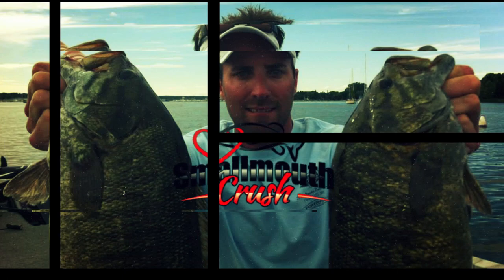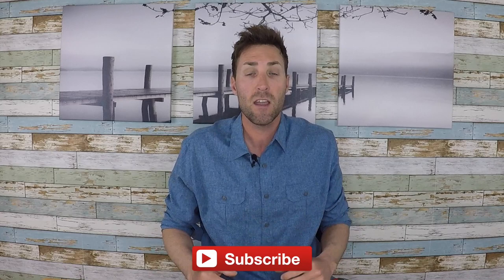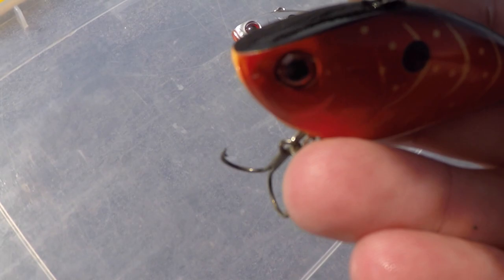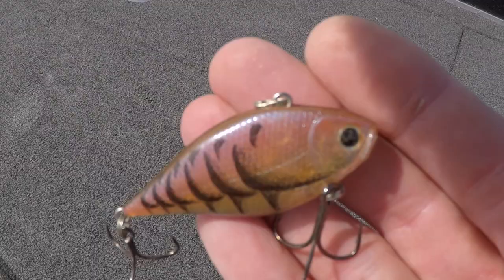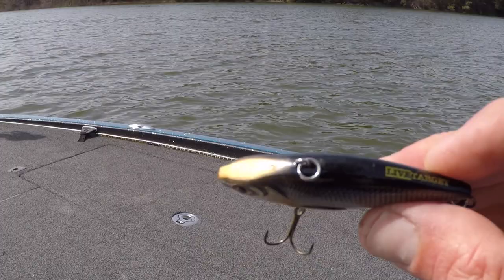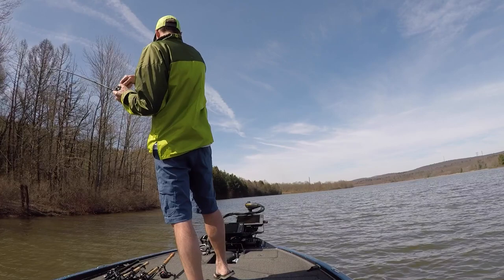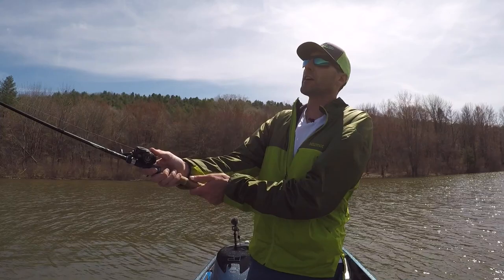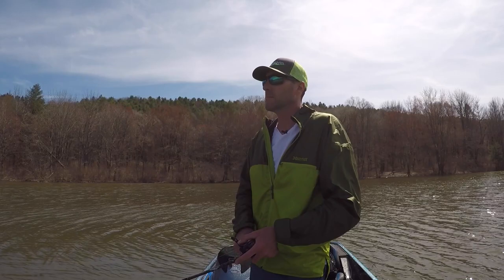Lipless (Rattle Traps) Crankbaits for bass, learn how I use a lipless crankbait for smallmouth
In this video I talk about some of my favorite ways to fish a lipless crankbait.  Lipless baits also refered to as the brand name  Rattle Traps are a great way to catch bass.  I use a lipless crankbait for largemouth fishing a lot and a lipless bait really excels when you are using it around vegetation.  By ripping a lipless crankbait out of the grass you can cause a reaction strike on a fish and it can be one of the best techniques to use in certain situations.  I have found that a lipless crankbait can be a great bait for me to use when targeting smallmouth bass, as well.  I like to use this bait year round but have found the best time for me is pre-spawn conditions when the smallmouth bass are just moving up on shallow spawning flats.  I like to vary the retrieve depending on the conditions and water temperature.  If it is a bit on the cooler side I will slowly reel the Rattle Trap straight in and often times that is enough to get a bass to bite.  Other times I will use a hoping type of retrieve.  I will reel the rattle trap at a steady pace and then stop reeling letting the bait fall on semi slack line.  I also will drag a rattle trap real slowly along the bottom.  Almost like you would fish a Carolina Rig I will slowly drag the bait allowing it to make contact with any rock or hard surface on the bottom.  This can be a great way to fish a lipless bait when the fish are in a negative mood and nothing else seems to be working.

I like to use a variety of lipless crankbaits and there is a few bait manufactures that  make a great lipless crankbait.  Lucky Craft, Strike King, Live Target, Duo Realis, Xcaliburs are some of my favorite lipless baits.  I like to throw a lipless crankbait on a 7 foot medium rod that is designed for using cranbaits.  So a soft tip which will allow time for that fish to load up on the bait and get hooked.  I use 10-12 pound test line when fishing in open water and find that this set up is the best for my presentations.

Travis Manson was born and raised where the giant Smallmouth Bass of the north live...WISCONSIN.  He started fishing from the bank as at a young age and spent most of his childhood with a rod in his hand.  Travis is primarily a self-taught angler that is always learning and experiencing this amazing sport of fishing.  He started out fishing for walleyes and fishing in local walleye tournaments, but then in his mid 20's, he caught the BASS BUG and has been hooked every since.  He competed at the highest level in bass fishing on the Bassmaster Elite series for a number of years, until he ran out of $$ money $$.   This led to a move across the country to the Northeast where he got things right again and is back on track, but now on his own terms.  Perhaps he will make another run at the Elite Series if the opportunity allows. In the meantime, he is a fishing guide offering trips on the Chesapeake Bay for largemouth bass(year round), guided trips for smallmouth back in Wisconsin (during select times) and trophy smallmouth bass guided trips in Upstate New York (May-November)  His Youtube Channel is named after his passion for the smallmouth bass and will be used as a platform for "how-to" videos, on the water instruction, crazy on and off the water topics and vlogs on the day in the life of a fishing addict!  Hope you enjoy!